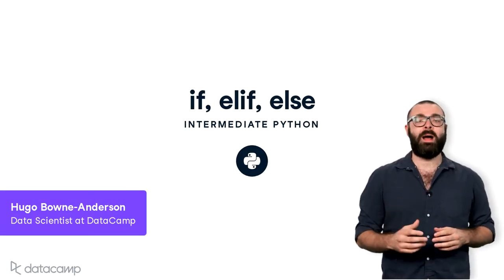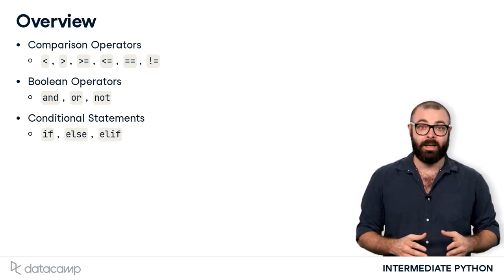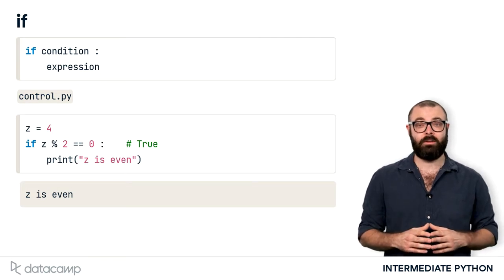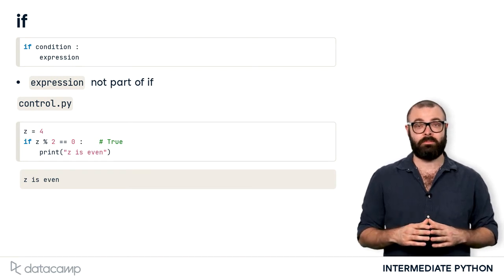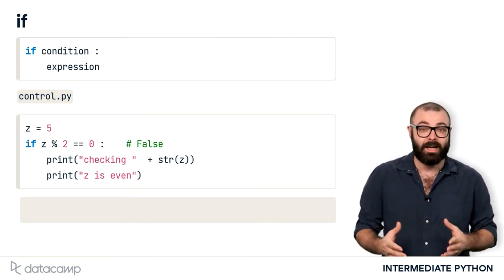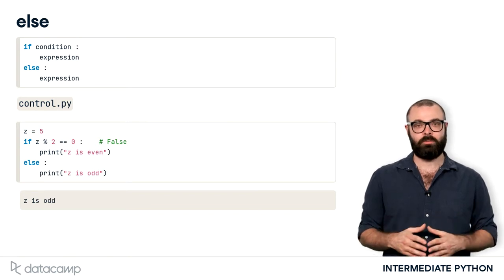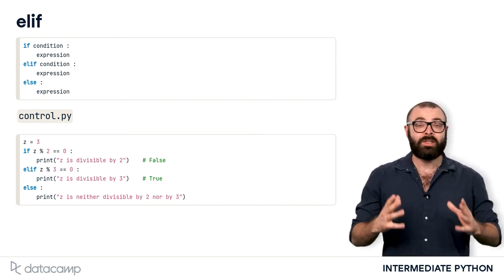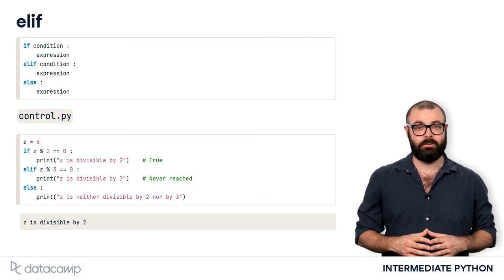IF, ELIF, ELSE | Python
Intermediate Python

Boolean logic is the foundation of decision-making in Python programs. Learn about comparison operators, how to combine them with Boolean operators, and how to use the Boolean outcomes in control structures. You'll learn to filter data in pandas DataFrames using logic